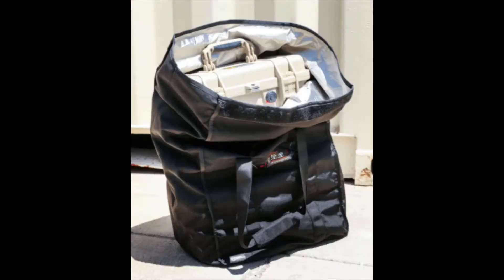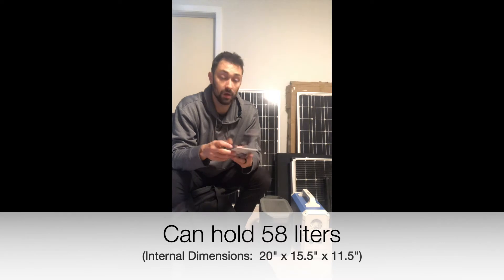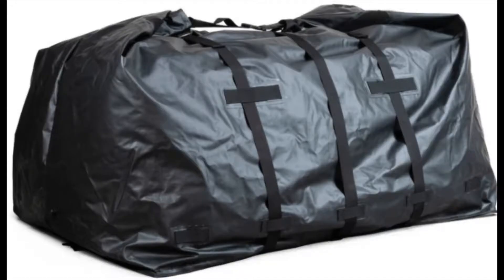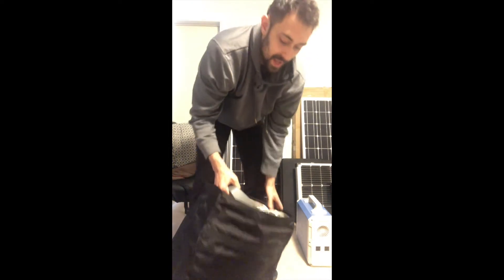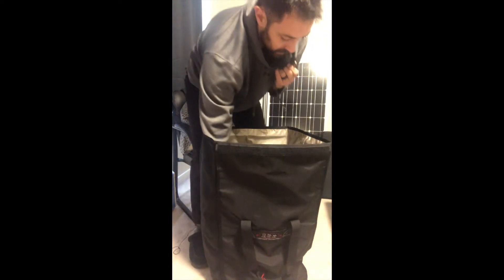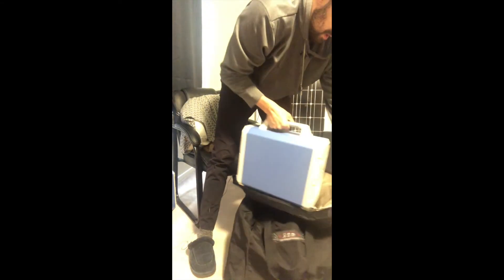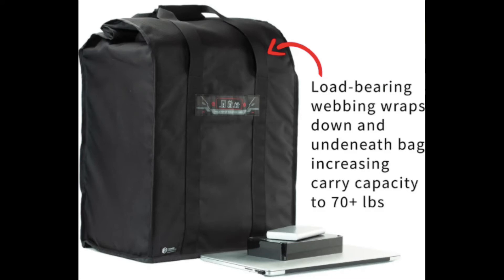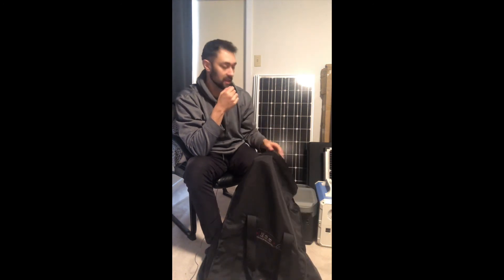EMP Shield / Faraday Bag Review: Best EMP Bag For Portable Solar Generators & Electronics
In this video we review the most popular and highest quality EMP Faraday Bag on the market.  We have tested MANY faraday bags and this is the best one we have been able to fine.  It is made in the USA and used by the military and FBI.